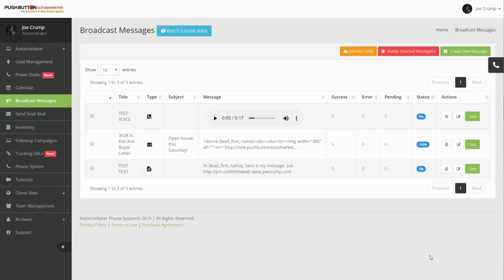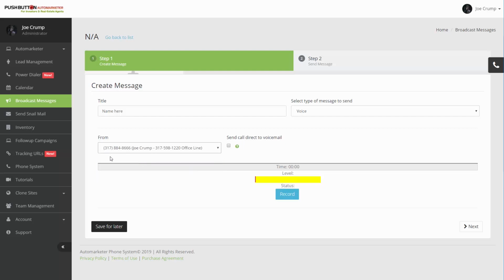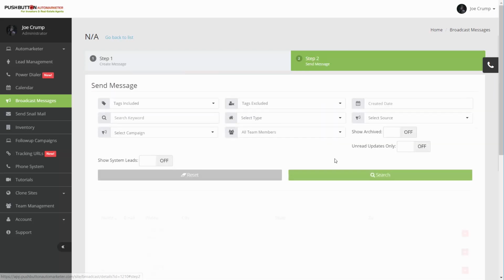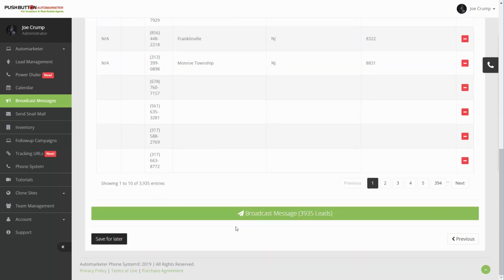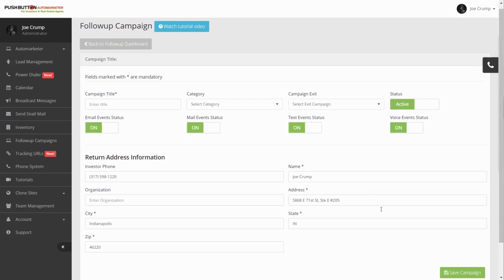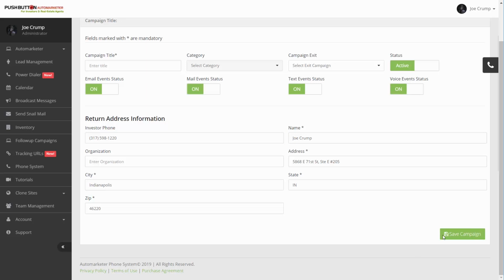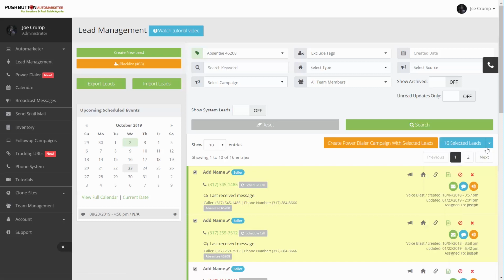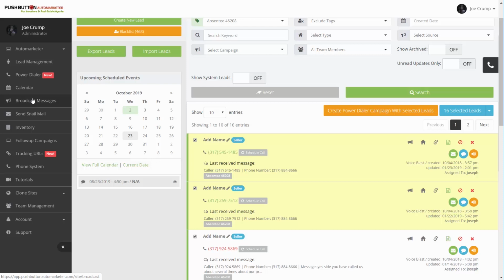Marketing Voiceblasts Sent Directly To Voicemail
In this 7th video in the automation series, I'm going to show you how to use Direct To Voicemail Marketing To Generate Leads For Real Estate Investors - this technique will skyrocket the number of buyer and seller leads you bring in at a tiny fraction of the price you are paying now.

I'm going to show you how to "Send Recorded Marketing Voice Blasts Directly To Voicemail. You can send them individually, you can send them In Bulk Or you can Send them In A Multi-day drip Sequence"

You can do this with leads that the automarketer has scraped from Craigslist or Zillow or you can send directly to buyer or seller leads that you've uploaded to the system.

I discuss using my real estate investor software, "Push Button Automarketer" and you can find out more about it